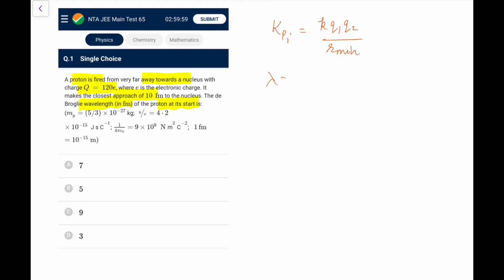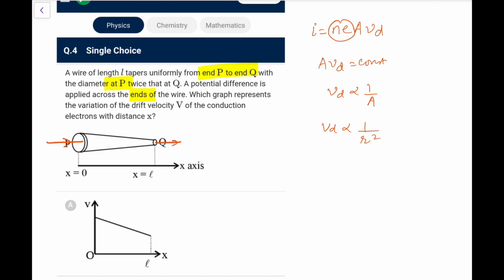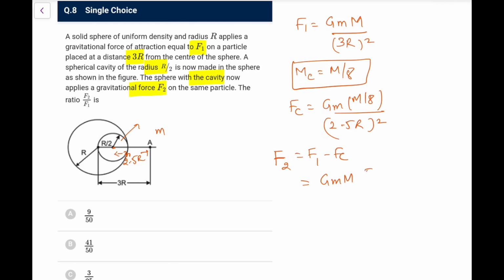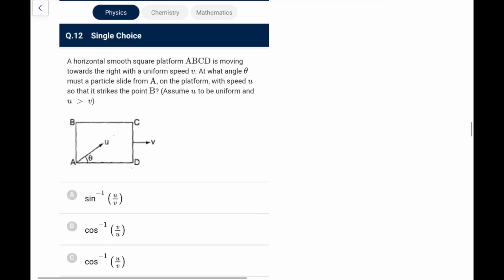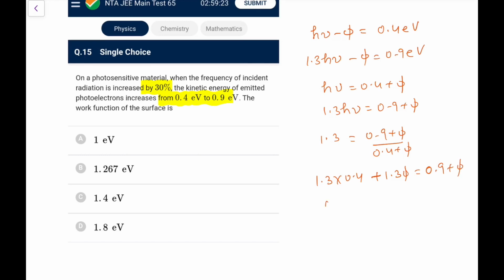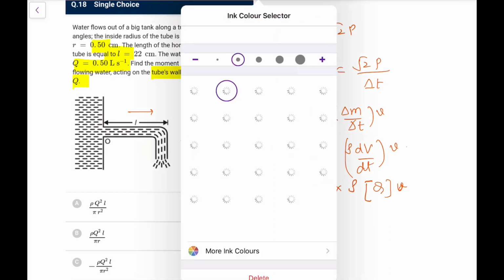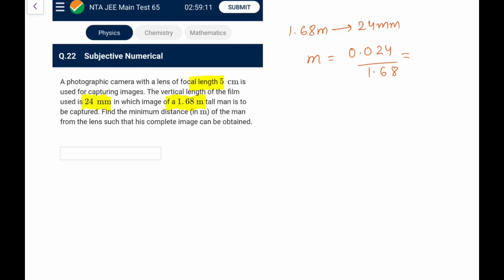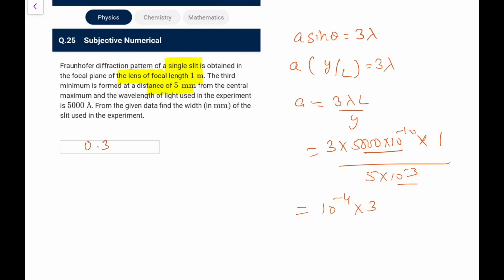Physics Solutions NTA Abhyas JEE Main Test 65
Paper is of medium difficulty level.